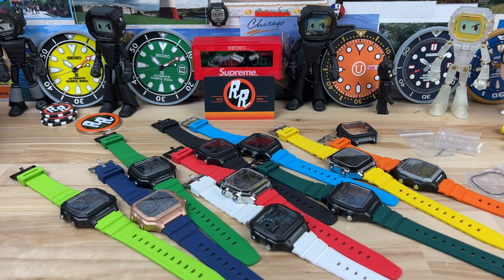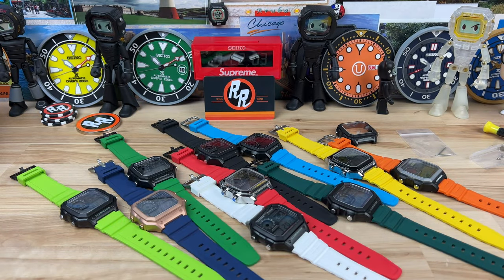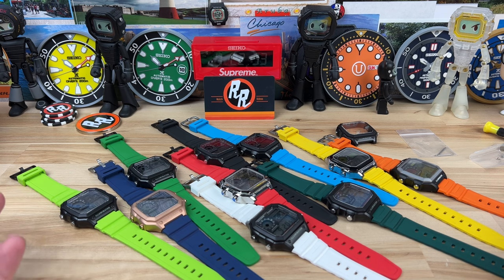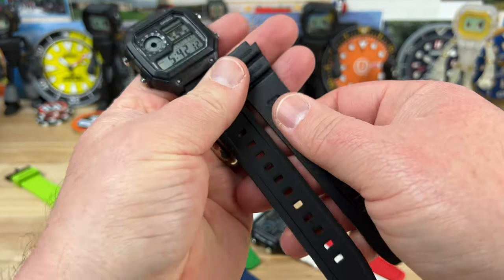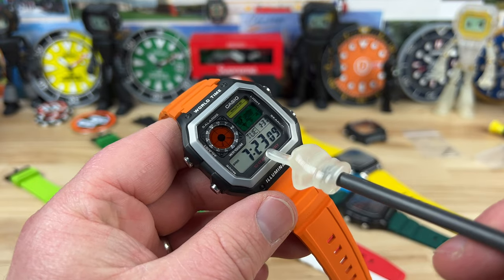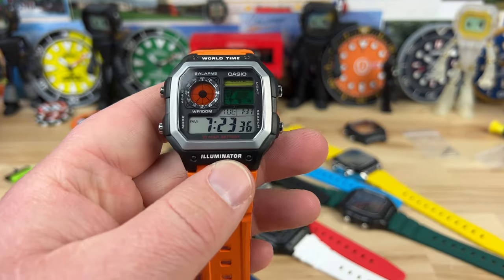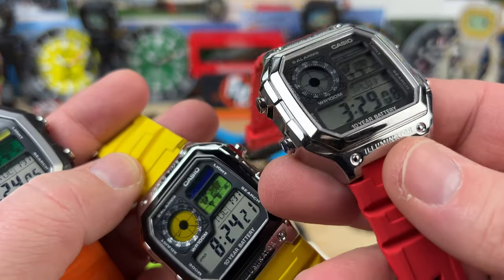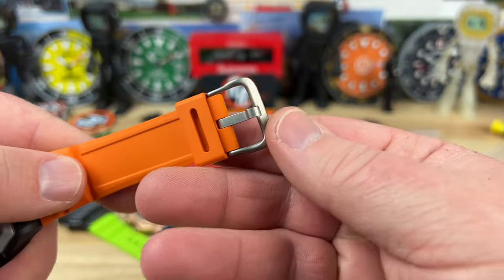SKXMOD AE1200 World Timer Mods